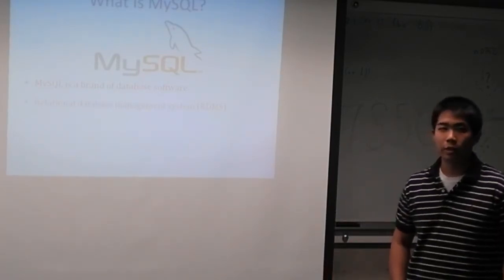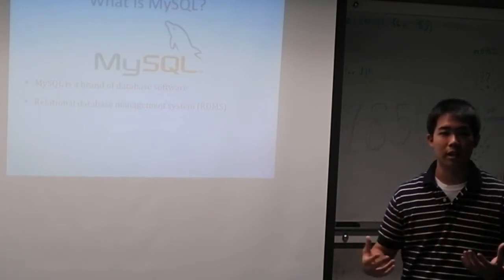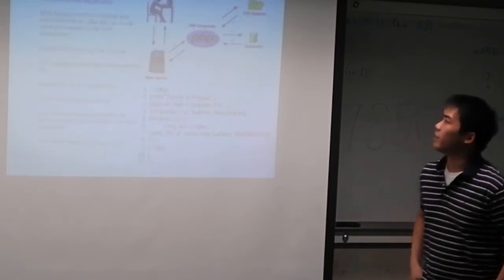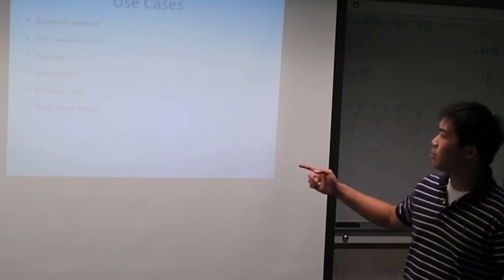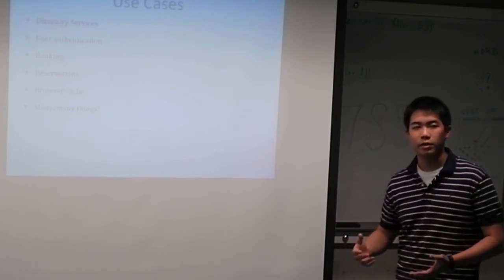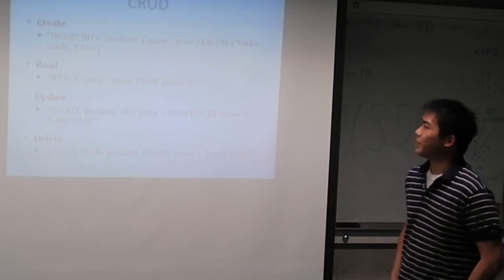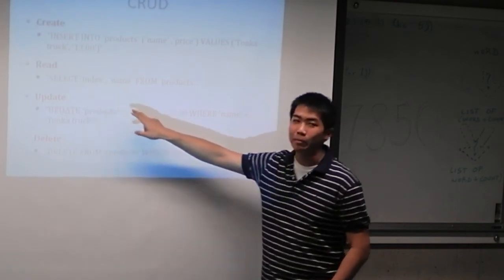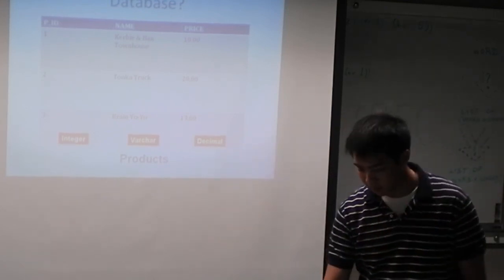Web Design DeCal Class Fa10 Lecture 10: Introduction to Databases - Part 1 of 2